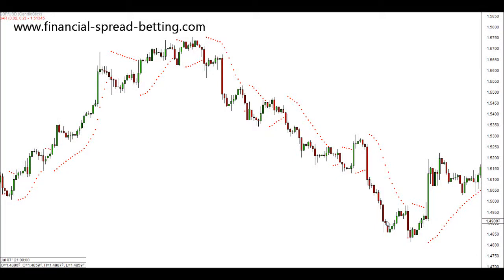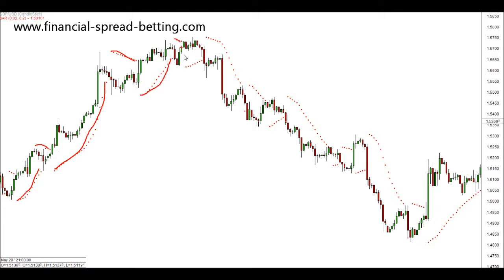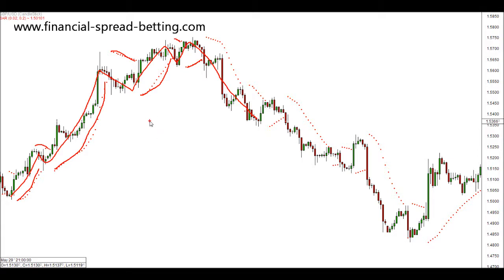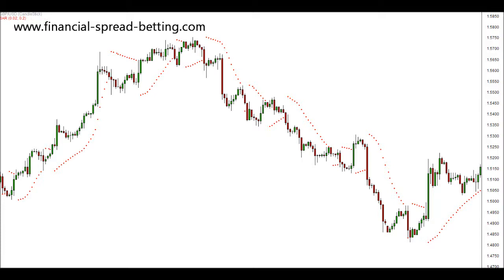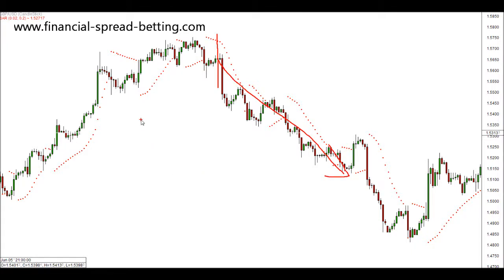Using the Parabolic SAR to Trade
Reviewing the Parabolic SAR technical indicator - SAR standing for stop and reverse. This indicator creates a series of dots on your graph.  The Parabolic SAR can be used to identify pushes and pullbacks of a trend. i.e. can be used to confirm ends of trends or when price is going to reverse direction.  The indicator can also be used as a secondary opinion on our market analysis.